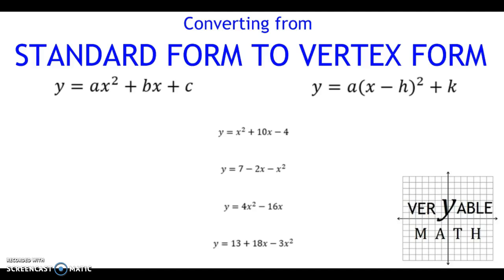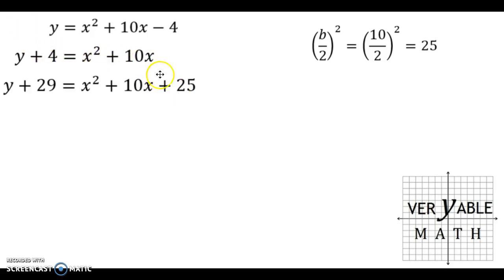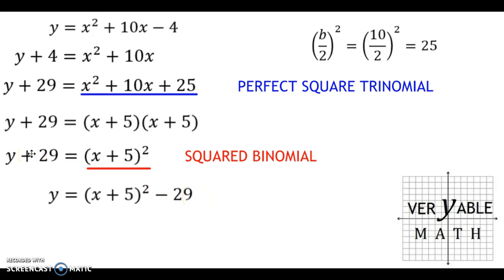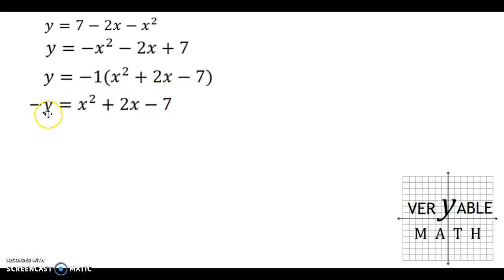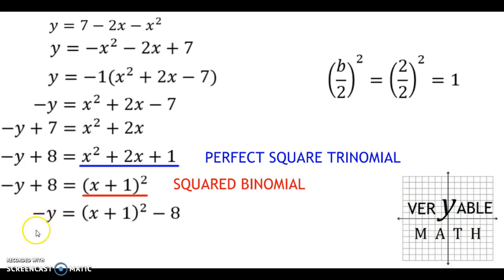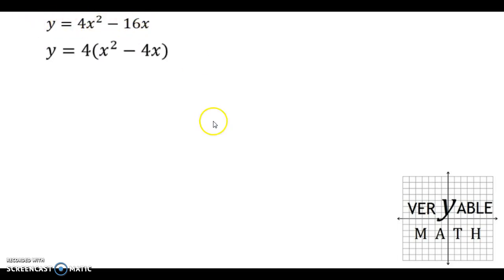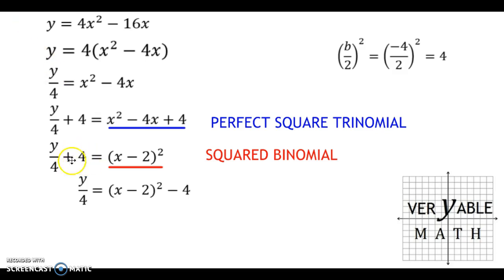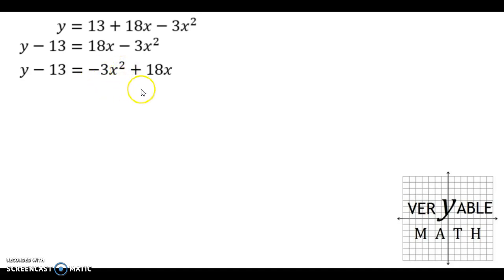CCA - Quadratic Equations: Convert Standard to Vertex Form